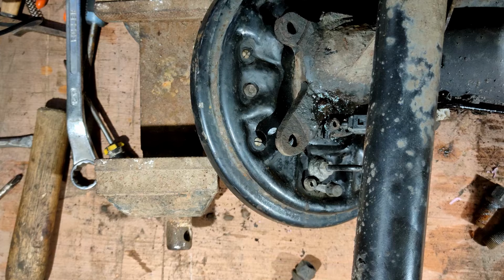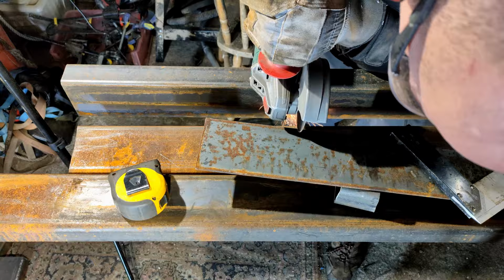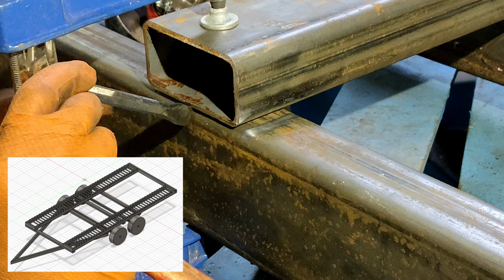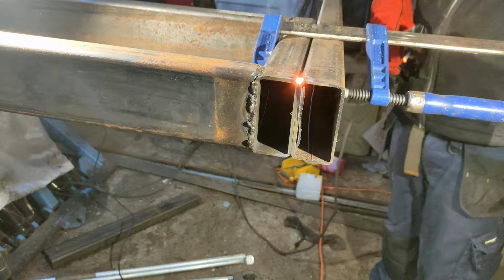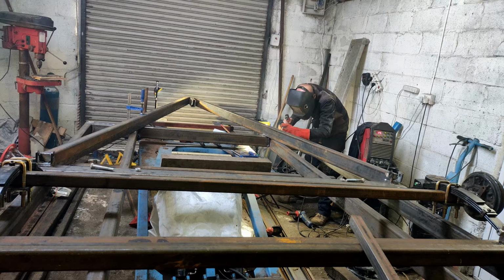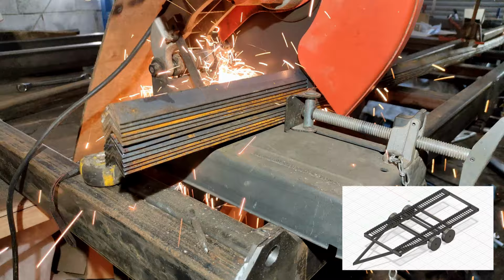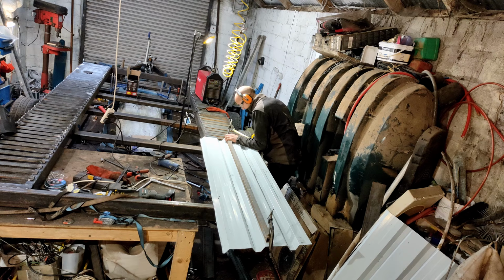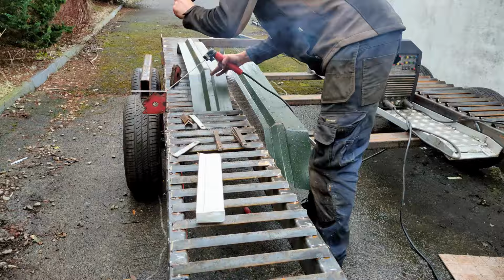DIY Trailer Build - Car Hauler - Part 2 of 2 - Everything Else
I'm building a DIY dual axel braked car hauling trailer on a budget of under €600.
This episode I'm building the trailer frame, installing suspension, axels, hooking up the brakes and wiring the trailer